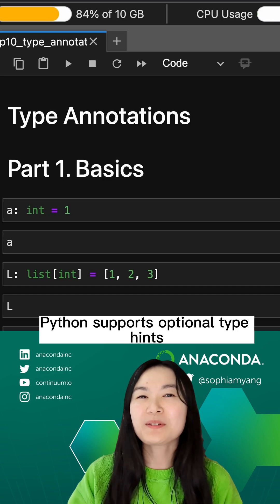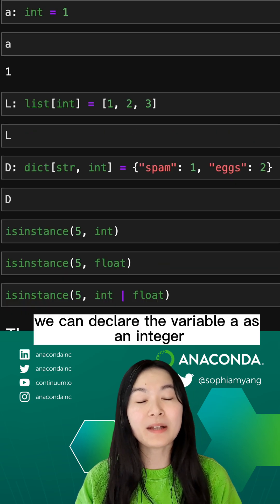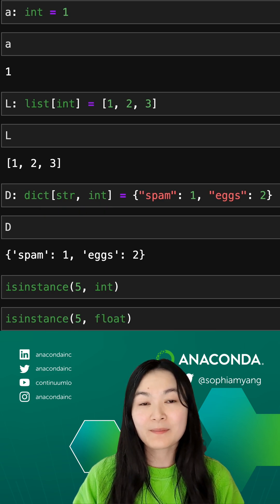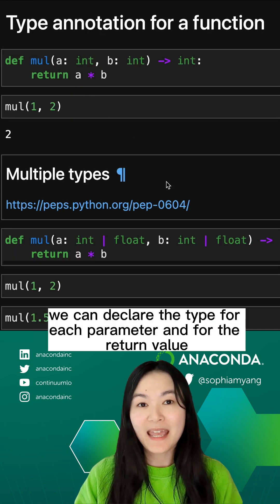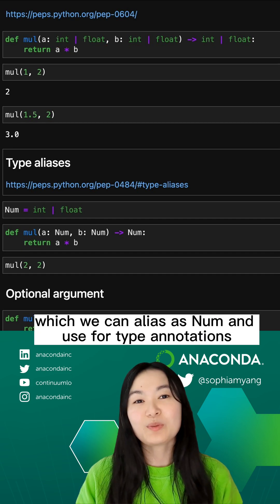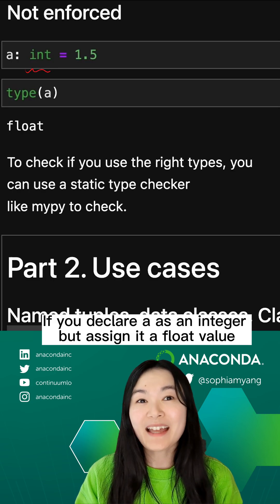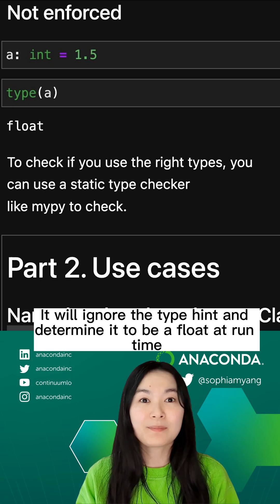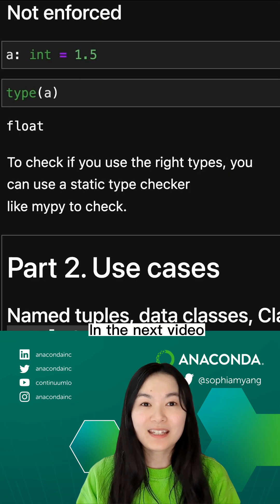Python Tips: How to use Python type hints/annotations (Beginner)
Dive into our next Python Tips video on Python type hints/type annotations! 🐍

They're optional but can boost code readability and help catch bugs. 💪

In this short video, Anaconda’s Sophia Yang walks through the basics of type annotations.

☁️ Test it yourself with Anaconda’s cloud notebooks. More on practical use cases in the next post.